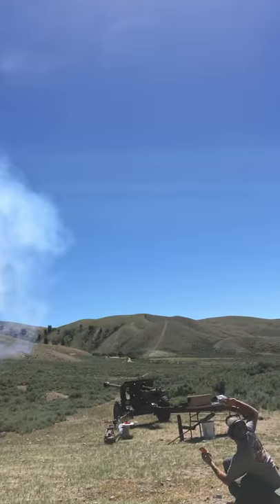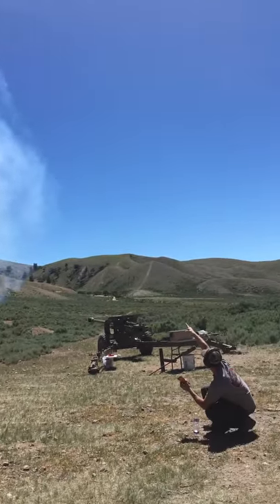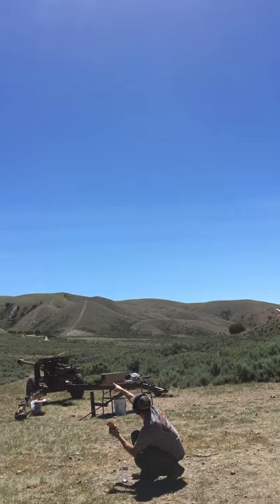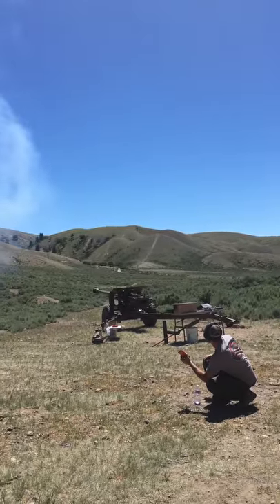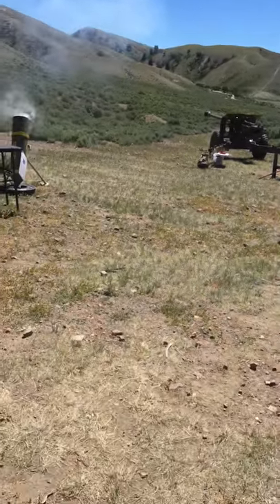The Bowling ball mortar